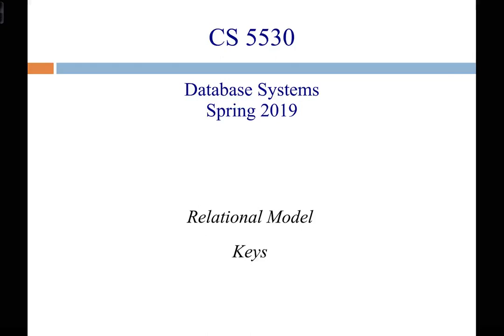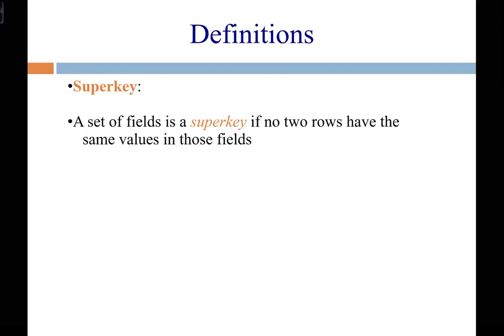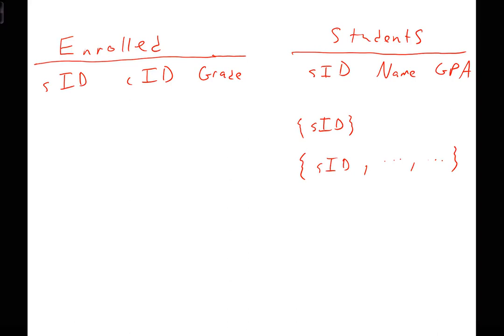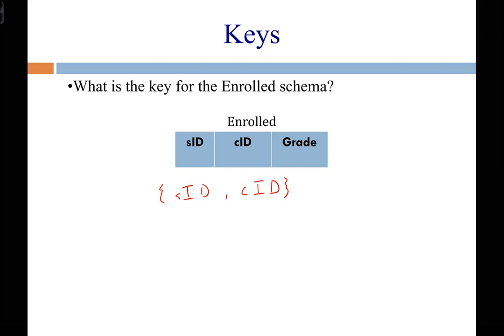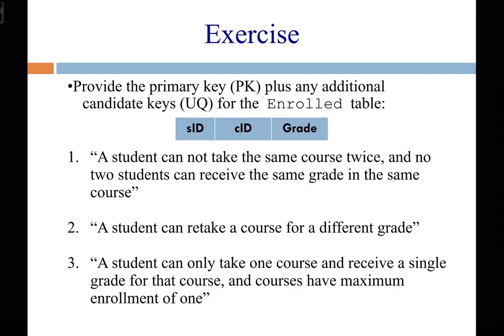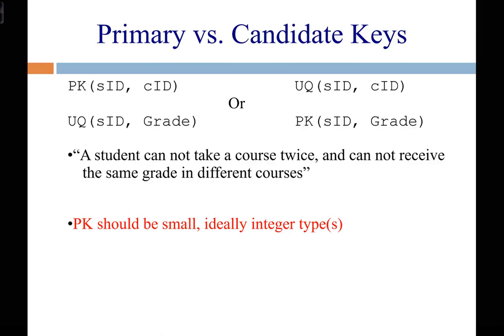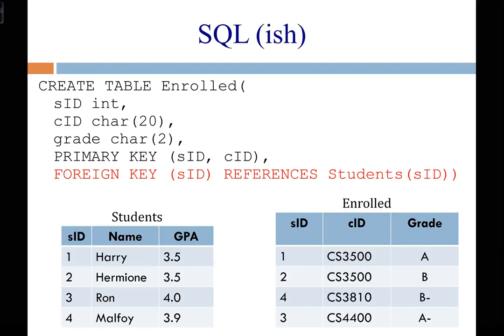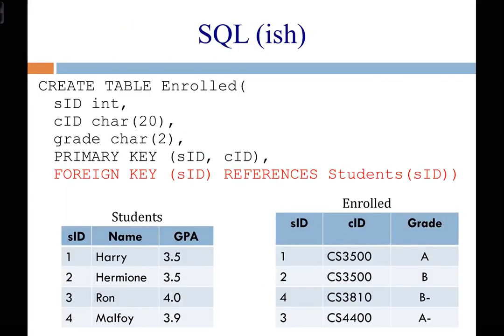Database Systems (Spring 2019) Lecture 2